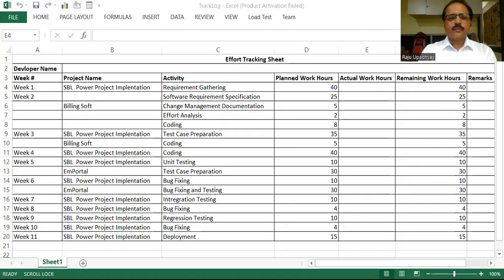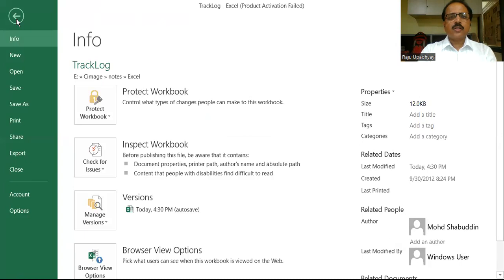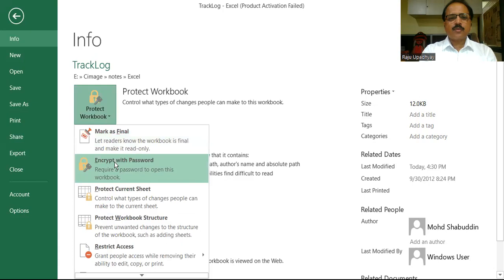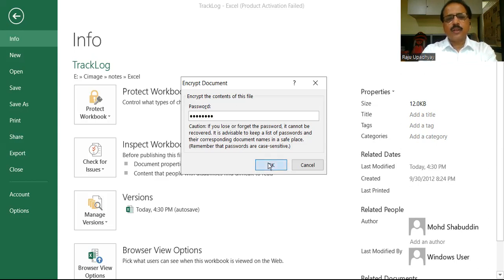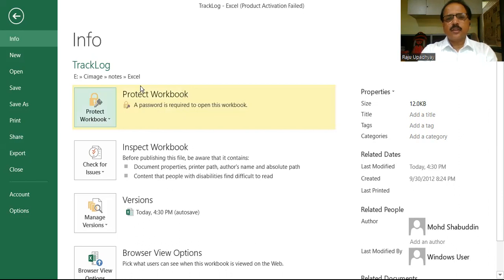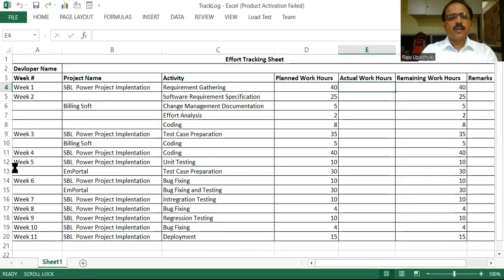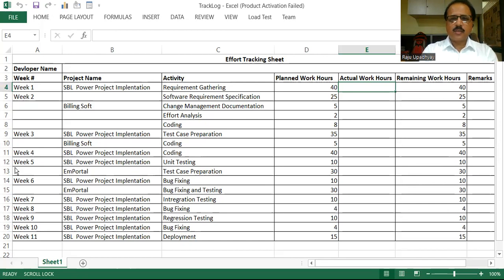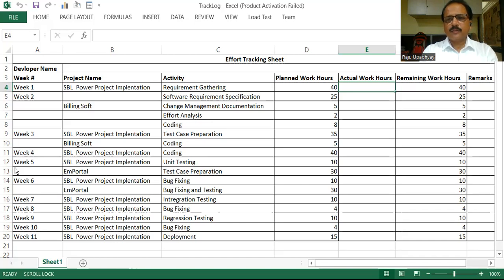Protect WorkBook | Adv Excel | Prof. Raju Upadhyay